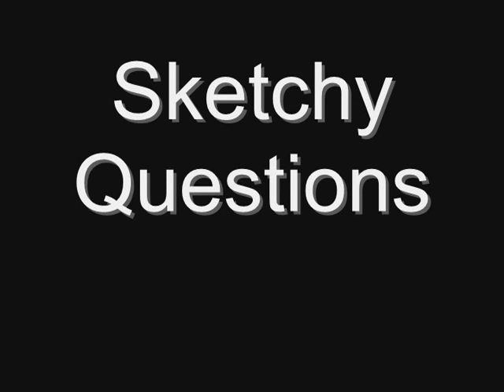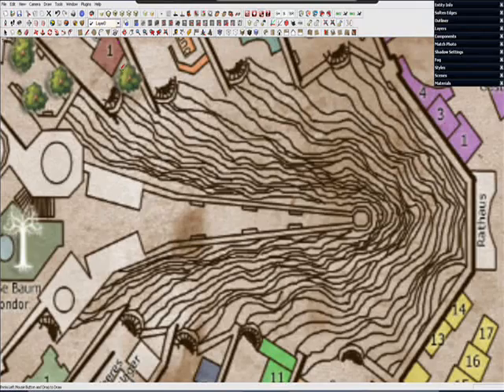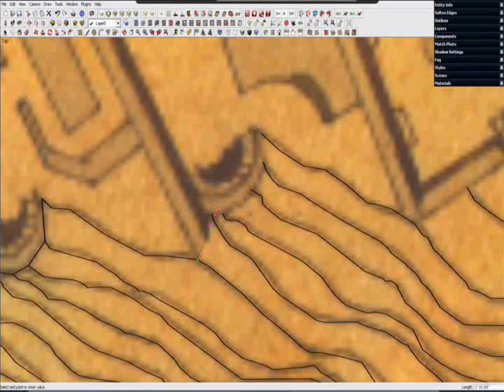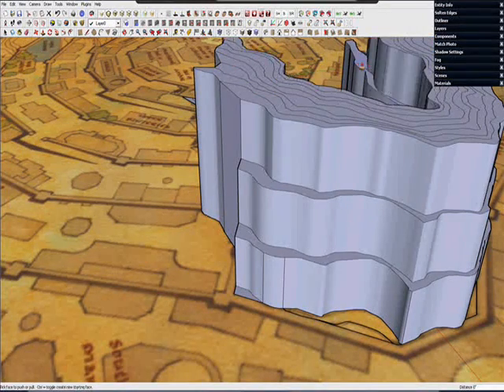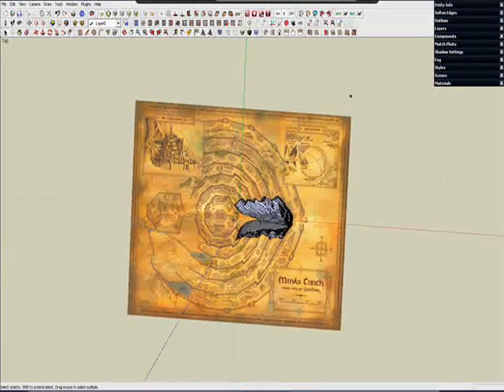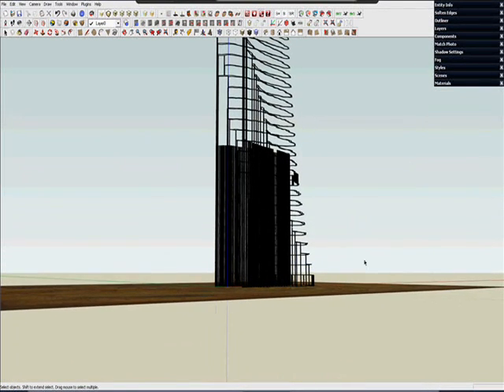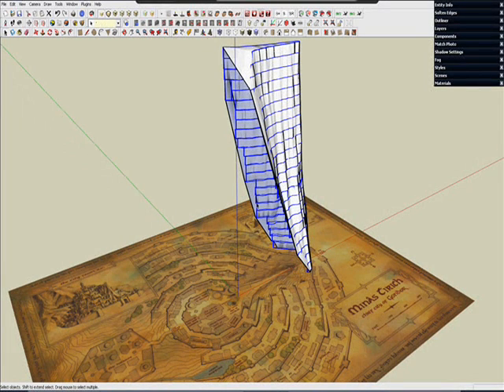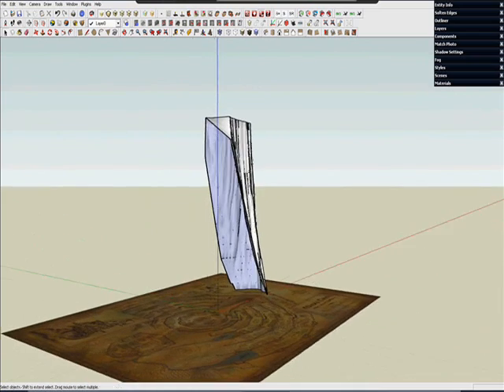SketchyQuestions #16: 3D Terrain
How to create 3D terrain from contour lines in Google SketchUp.